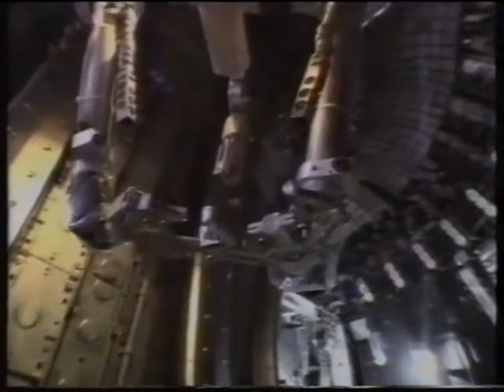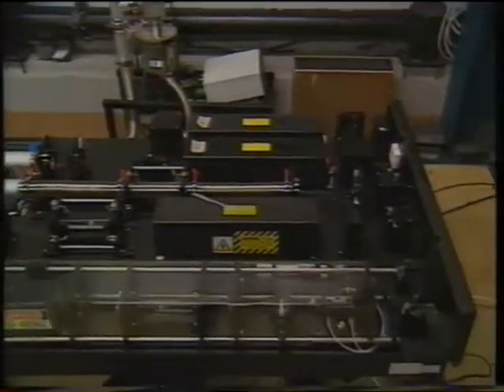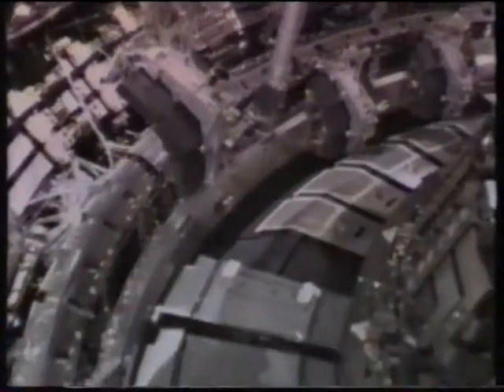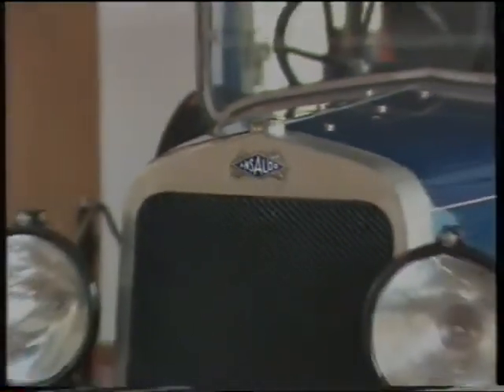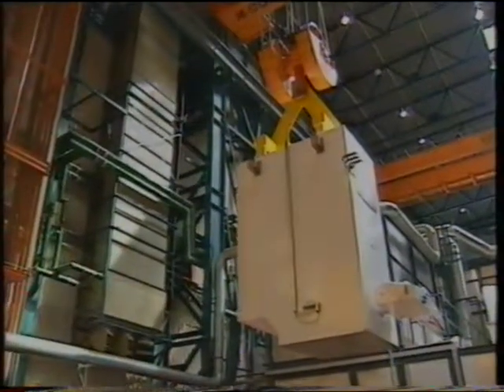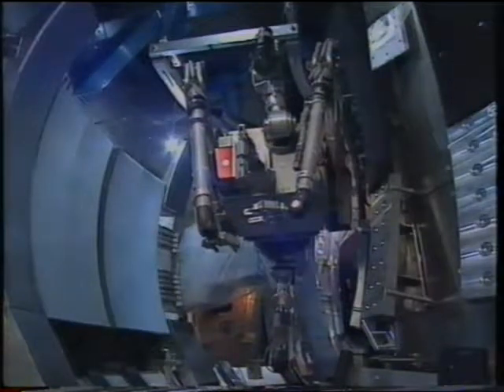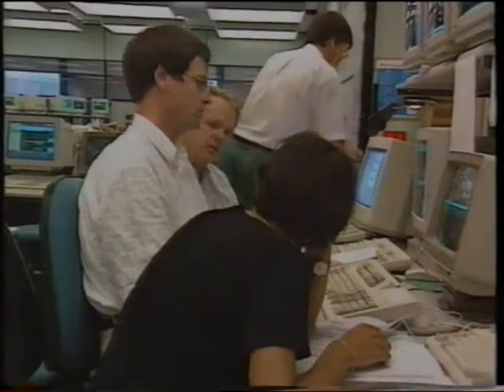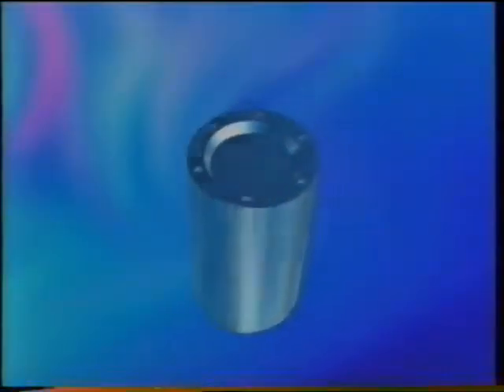JET Energy For The Next Millenium